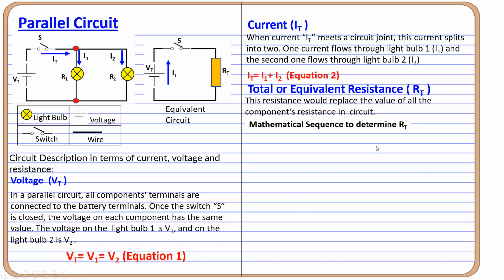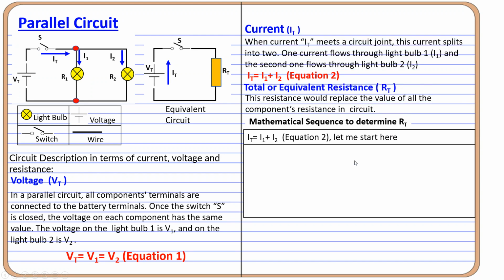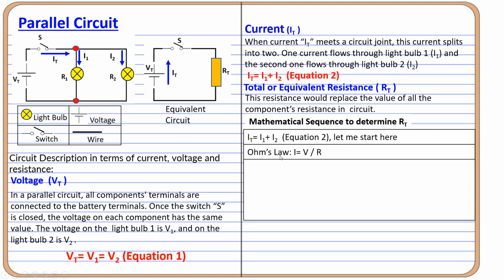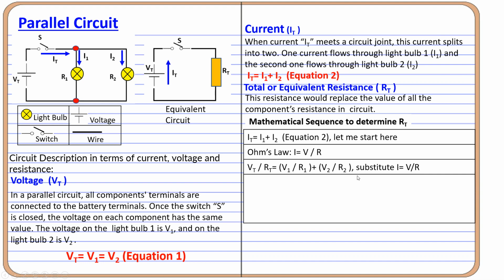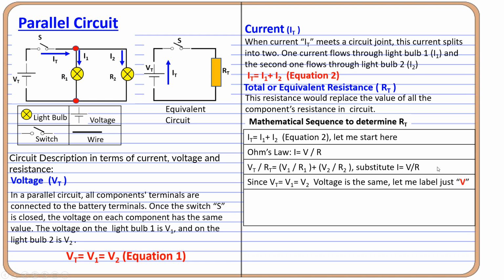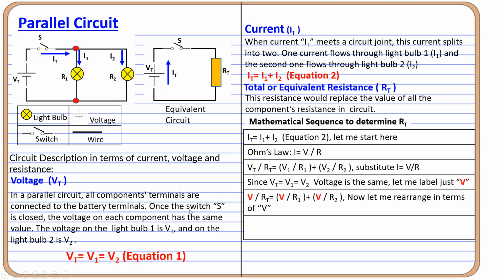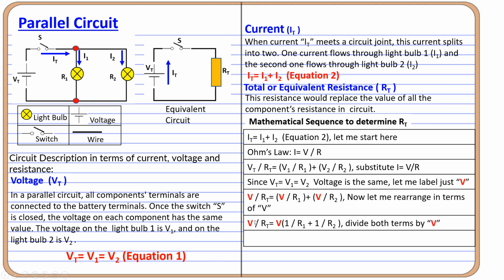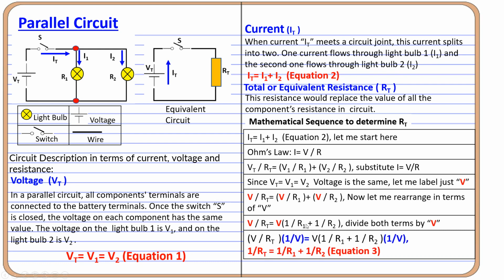VIDEO 3 PARALLEL CIRCUIT